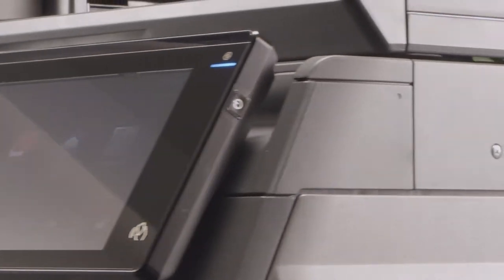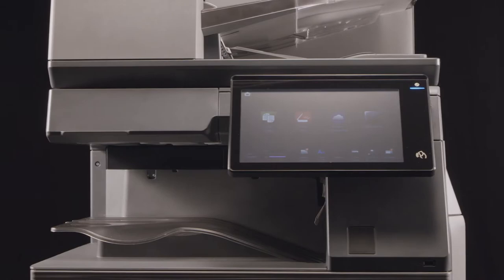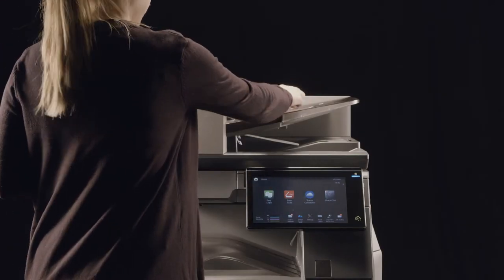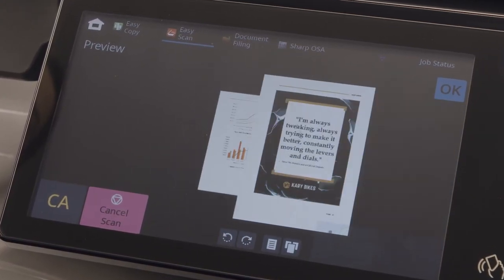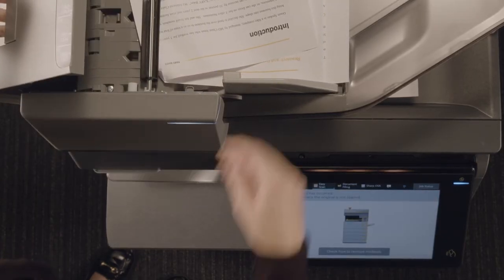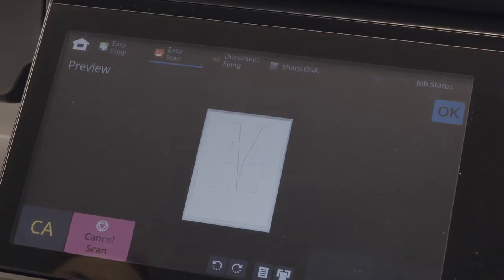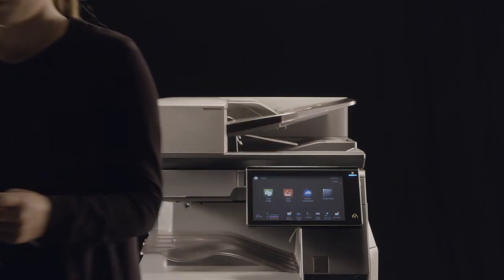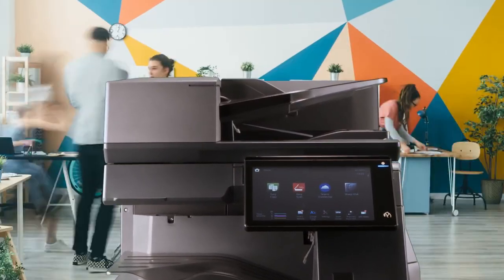Sharp MFP: Smart Scanning